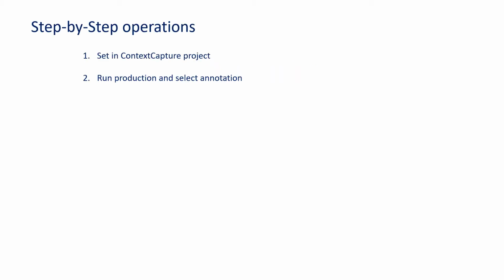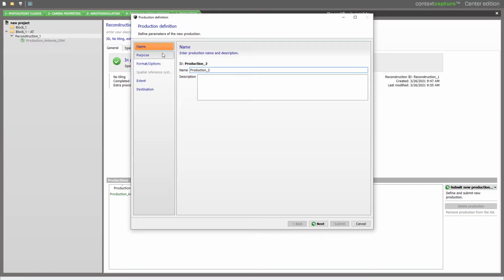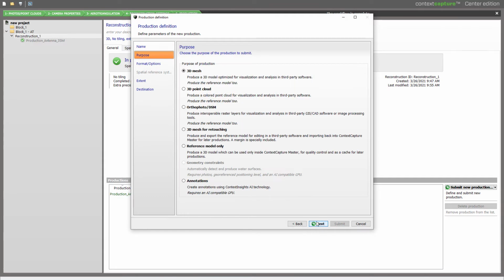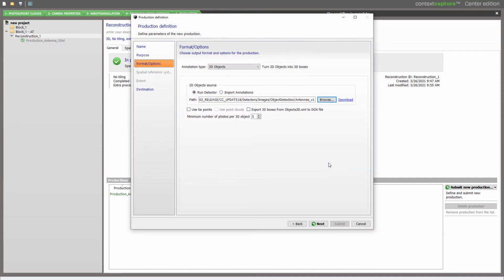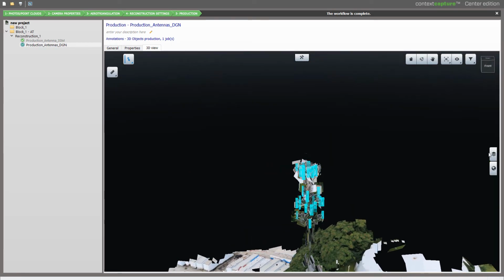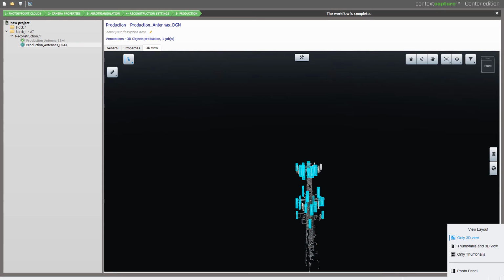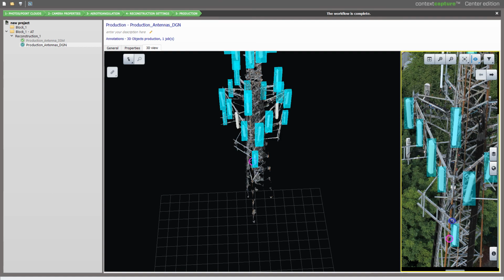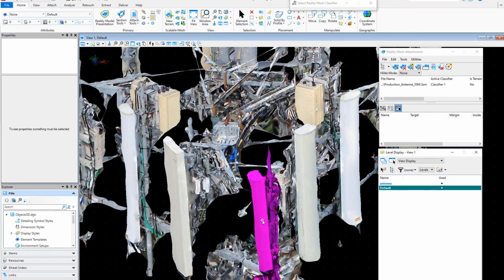ContextInsights Tutorial: Annotations - Object detection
Step-by-Step operations

1) Set in ContextCapture project
2) Run production and select annotation
3) Select object detection and appropriate detector
4) Review results